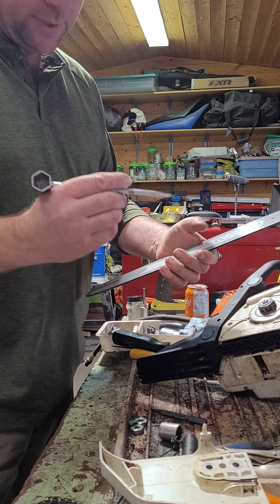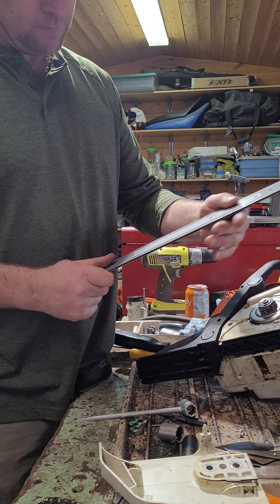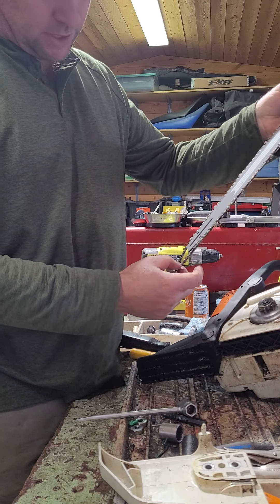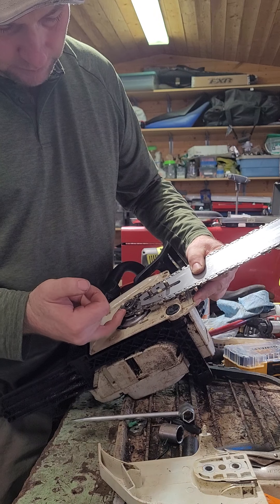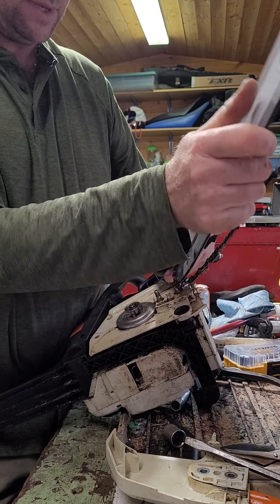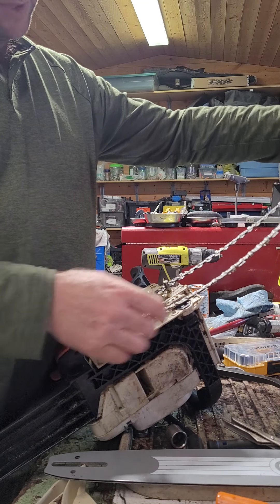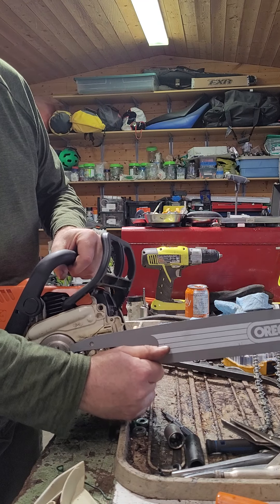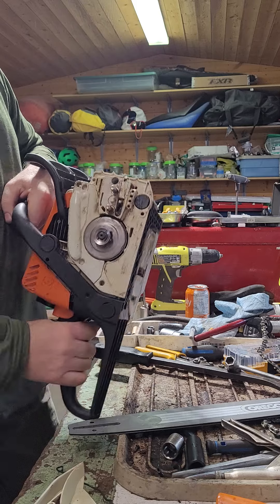Lumin: mounting the bar and chain, chain tensioner, kick back, chainsaw tool.